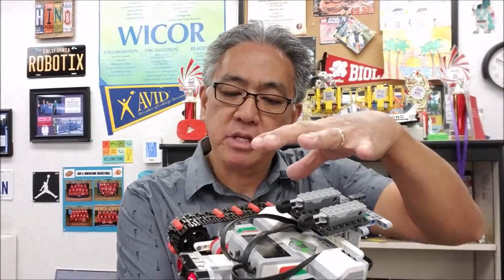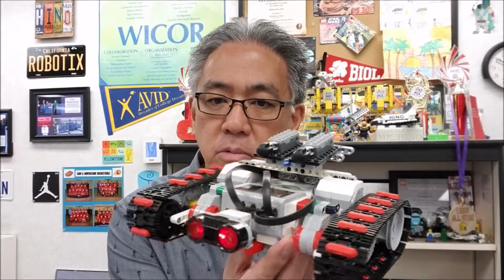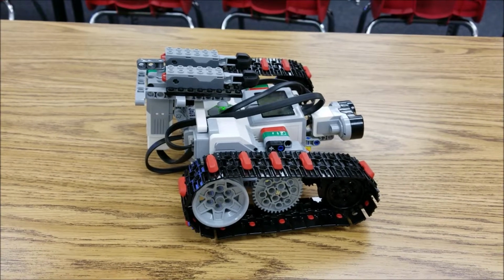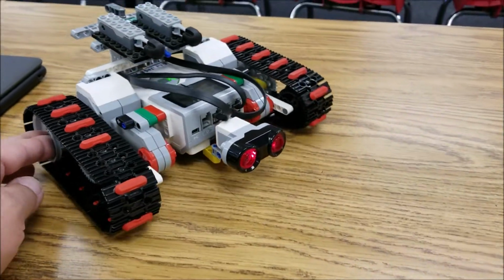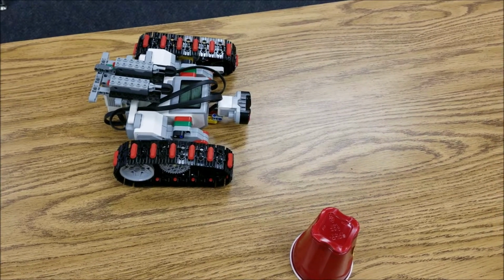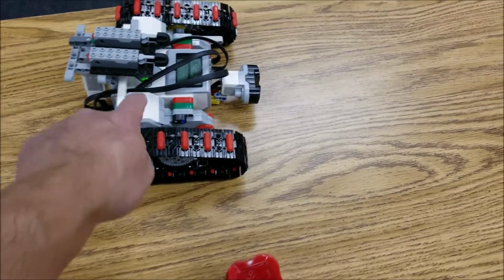"The LEGO EV3 Tankbot Shooter"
Hey guys!!  Today's video shows you a creation by Eli in my class. He combined the LEGO EV3 Expansion Tankbot with the shooters from the Inventor Kit. He wanted to use the ultrasonic sensor to see an object and then shoot it. Props to Eli and hope you enjoy!!  The link for the Tankbot and the Inventor Kit are below.

LEGO Spike Prime Kit Link on Amazon
LEGO Inventor Kit Link on Amazon